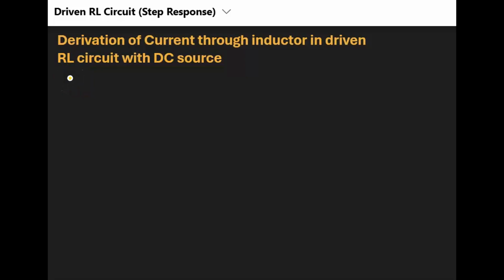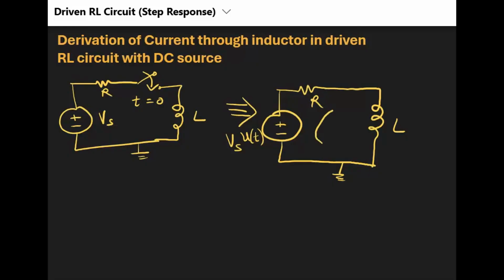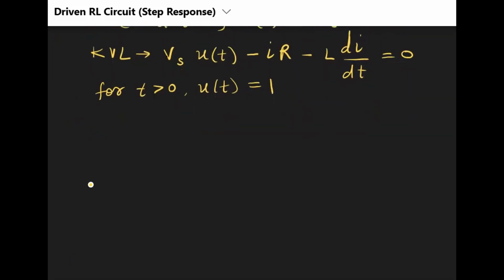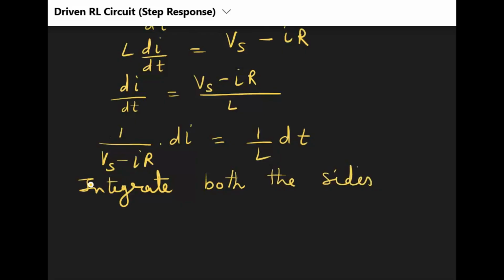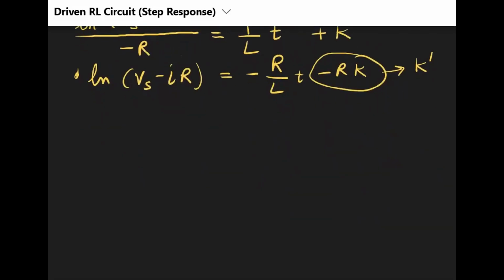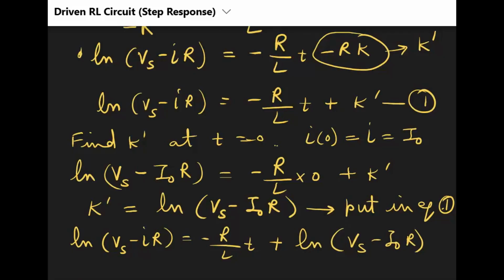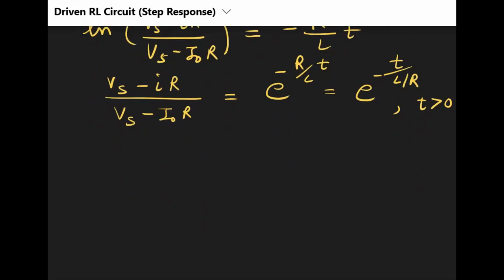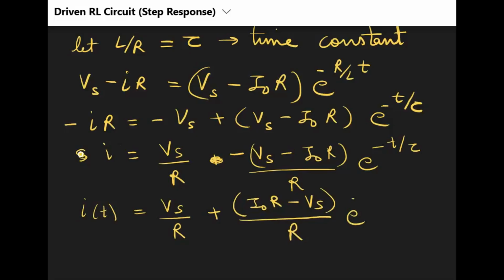Driven RL circuit with DC Source (Step Response) | Usha Verma